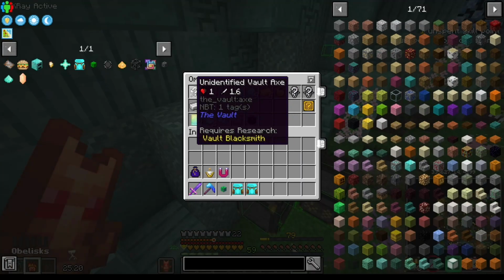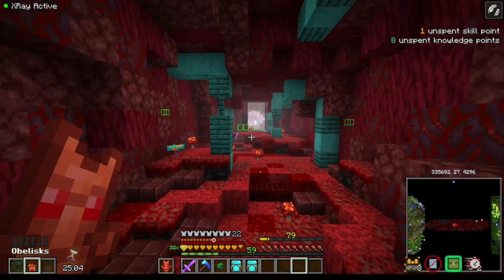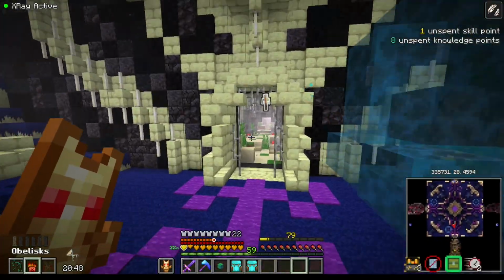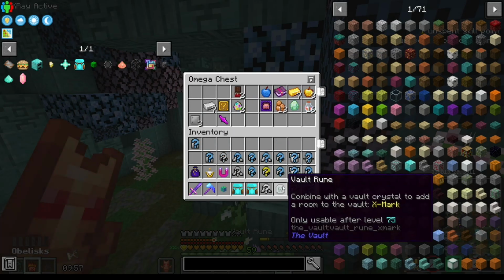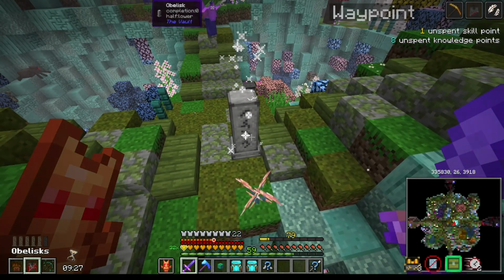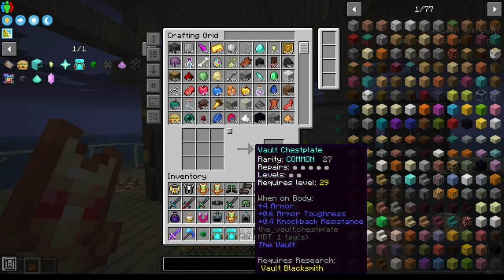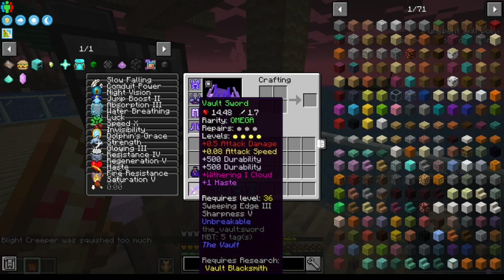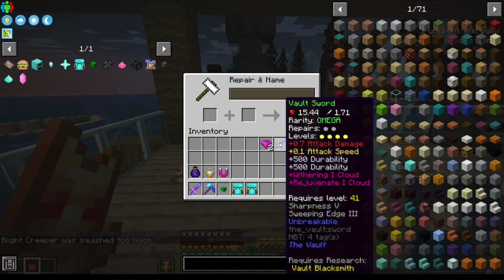I RAN A 3X TREASURE VAULT AND GOT SO MUCH LOOT!!! | VHP 1.16.5 Episode 19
I am finally Back playing vault hunters plus but this time the original!

Vault Hunters is a massive RPG focused modpack, allowing the player to develop their own talents and abilities.
It features over 2 billion different items in combination that can be looted inside the mysterious and dangerous Vaults. These items are armors and weapons and idols (totems), that boost the player's different attributes and stats.

The end goal of the pack is to collect 25 unique artifacts, and forge them together to access the final vault.

Vault Hunters can be played in Multiplayer and have several coop elements, including vault running.

For more information about Vault Hunters, we recommend checking out our

This is the pack played by the official Vault Hunters SMP on Twitch, where CaptainSparklez, iskall85, hbomb94, Stressmonster101, and AntonioAsh set out on a 90-day journey to collect 16 unique artifacts from the depths of The Vault!

Now it is time to embark on your own adventure... Race against the clock while inside The Vault, fighting your way through increasingly challenging mobs, hunting for incredible loot, and confronting unique bosses.

**As you survive each trip into The Vault you will level up and gain the skills needed to unlock abilities... **

Are you up to the challenge? Can you make it out of The Vault alive and collect all 16 artifacts?